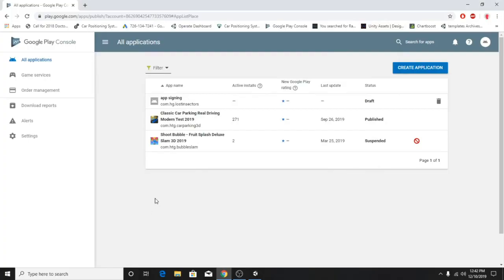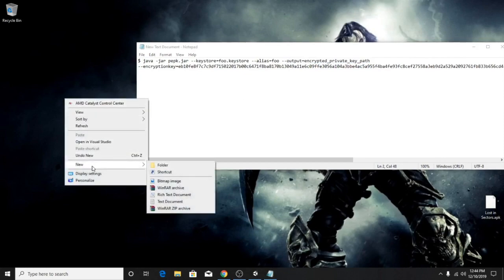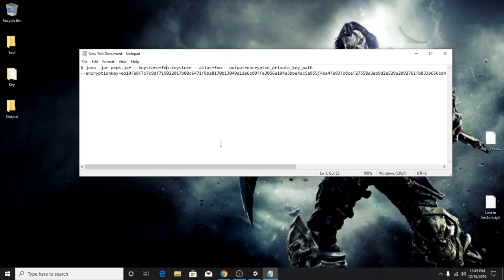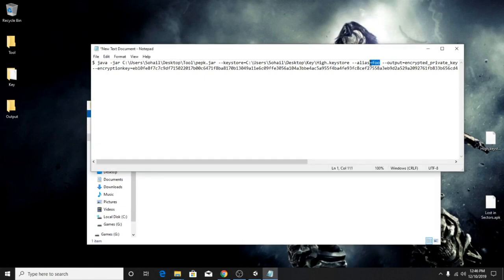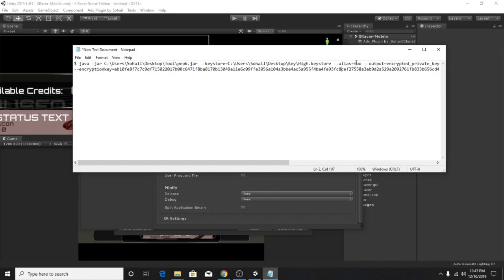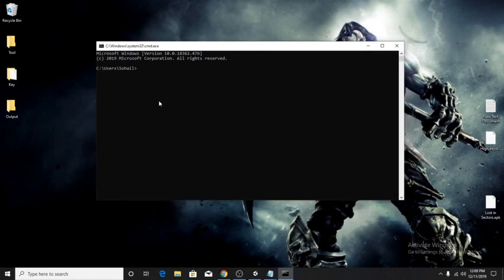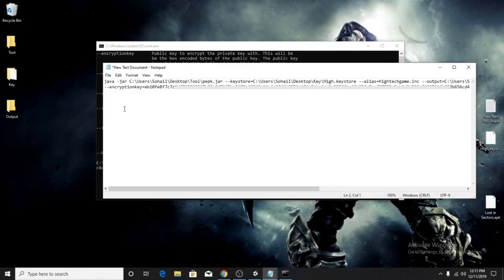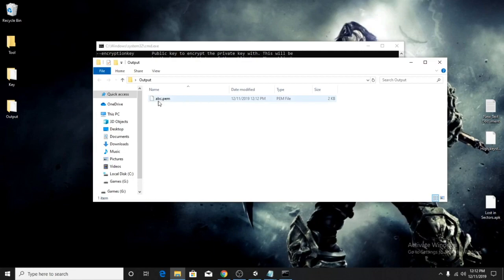App Signing by Google to Upload Android app Bundle for Unity(w/o Export to Android Studio)|Dr.Unity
when you upload Android app Bundle on play store with 64bit you have to use the android app signing by google.You can not use opt-out anymore.
This is only for the Unity Developers.
If you are using android studio then the steps are different for Creating a .pem file.
A lot of blogs and forums are discussing about Android app signing by google but they are not in full details.
if you are getting any errors in app signing then let me know.